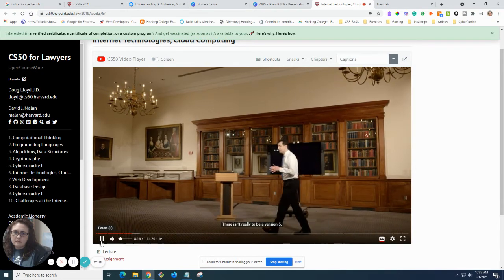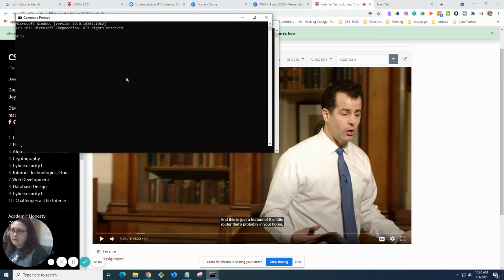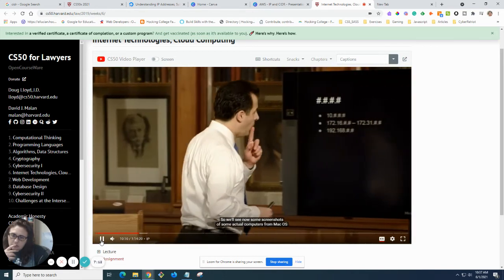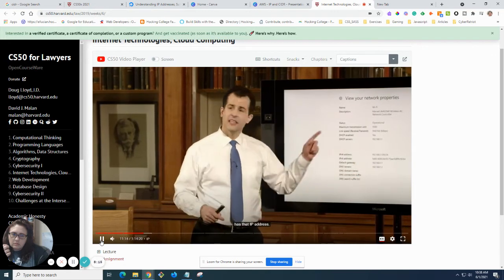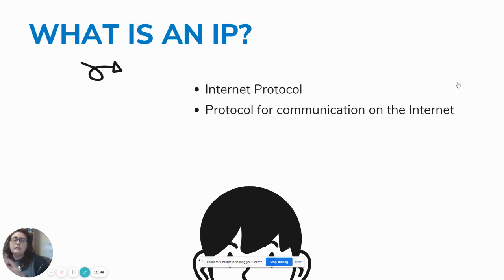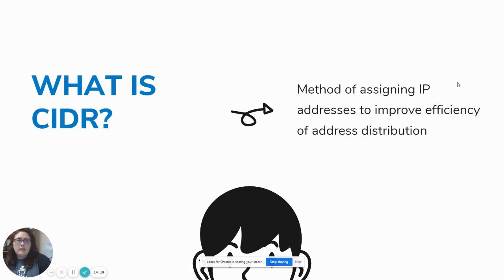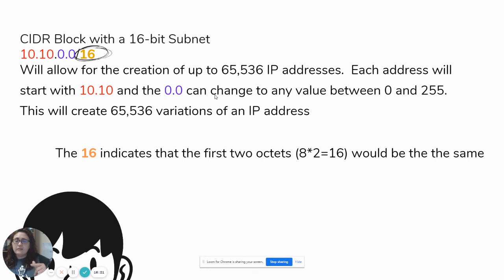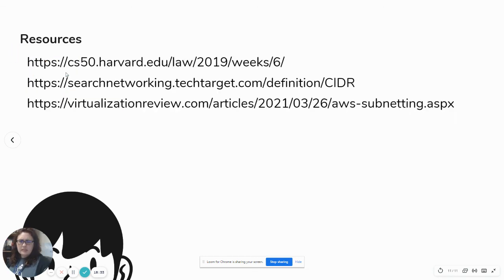Understanding IP and CIDR for AWS Cloud Foundations Certification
This is a basic review of what IP and CIDR is for the AWS Academy Cloud Foundations class.